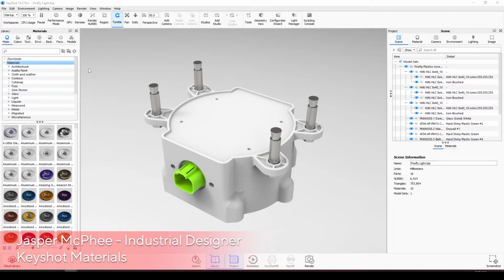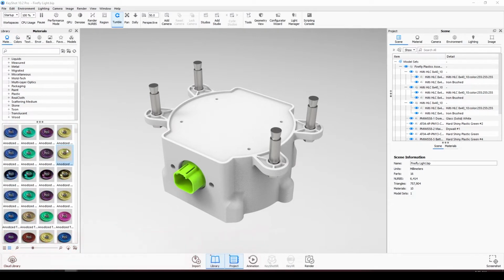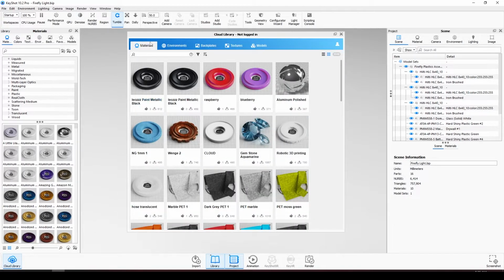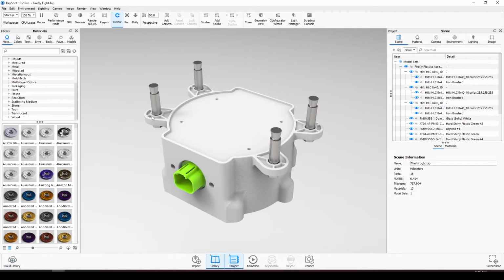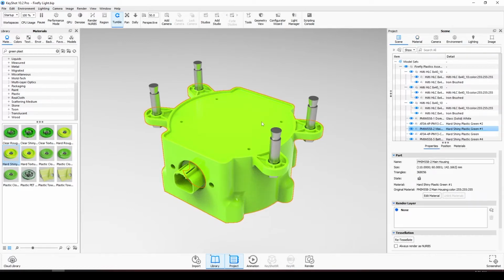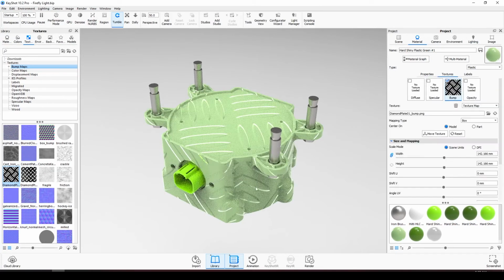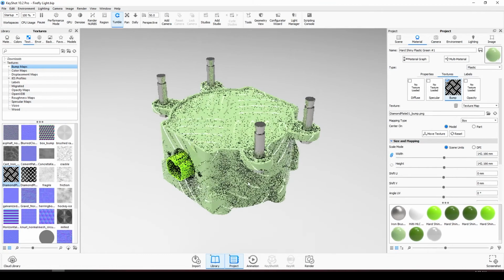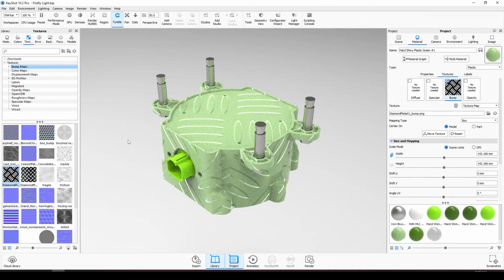Keyshot Materials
A quick video on how to use and edit materials in Keyshot.

If you have a plastic part or product idea, please get in contact using the links below;